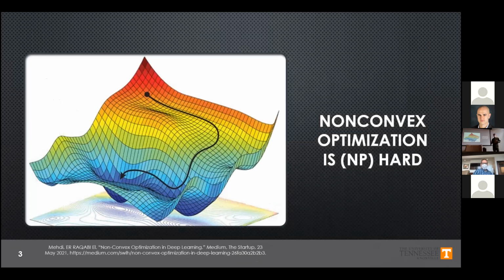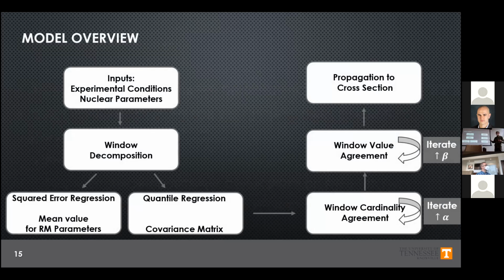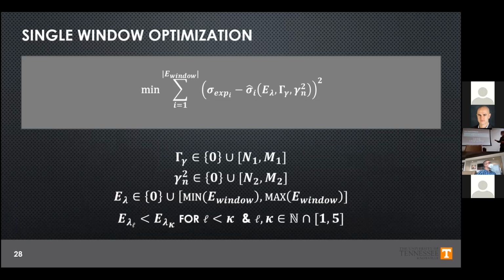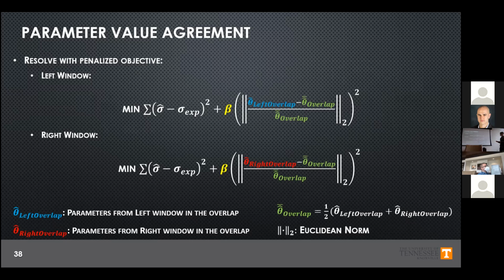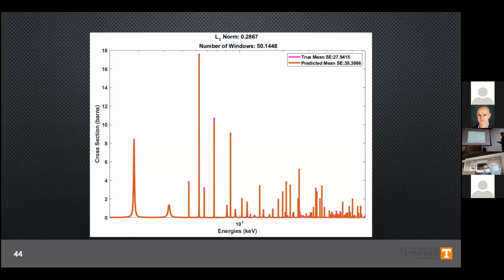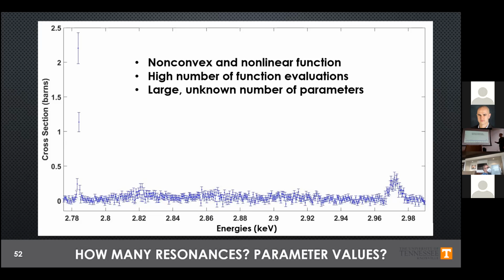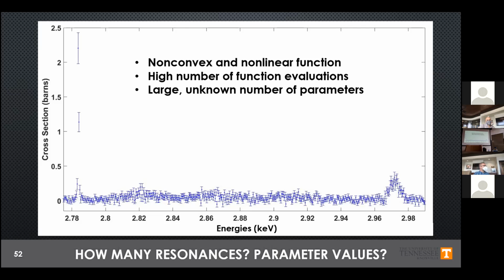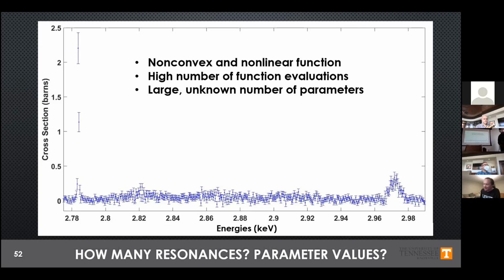MS Defense: Decomposition Approach to Parametric Nonconvex Regression;Nuclear Resonance Analysis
Thesis defense for my MS in Industrial and Systems Engineering at the University of Tennessee, Knoxville. The work was a joint project with Nuclear Engineering.